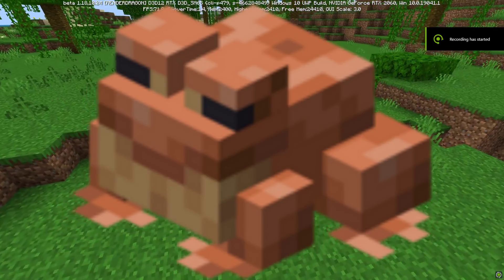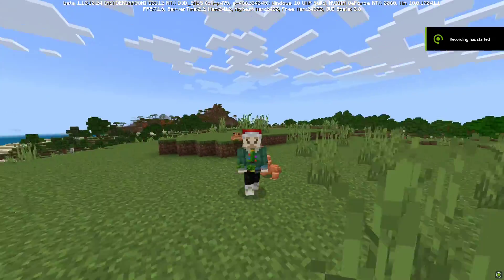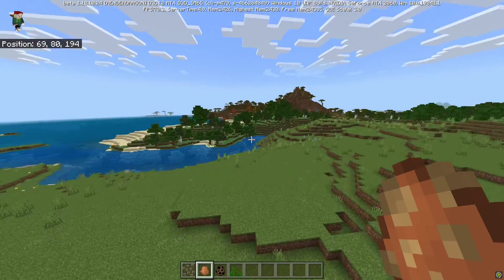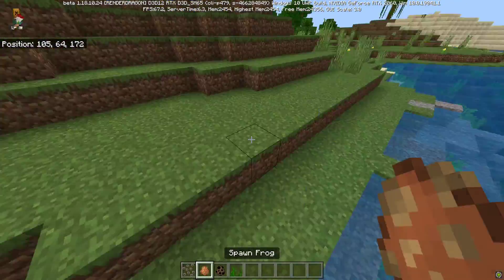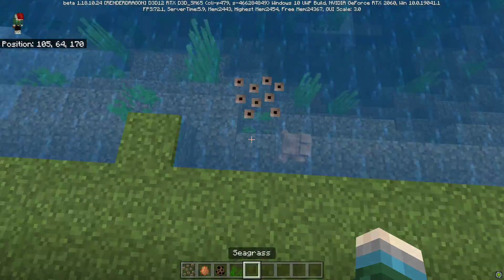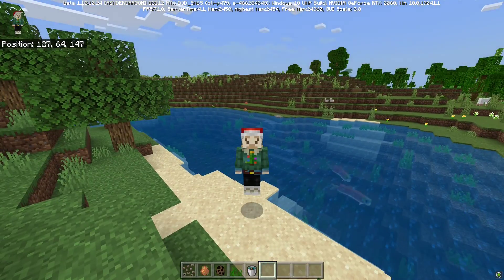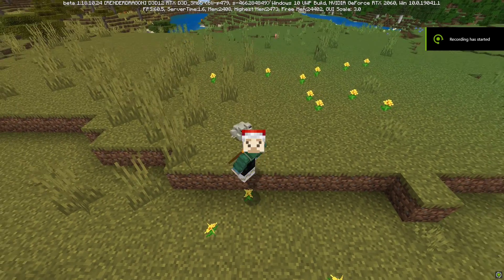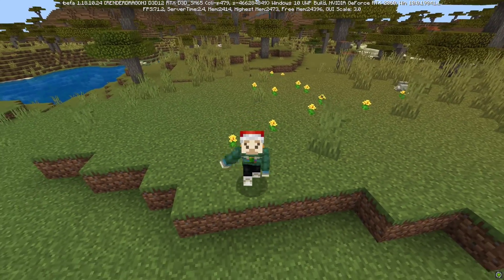NEW Minecraft Frogs!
Pack Used- The Harrydallama Pack